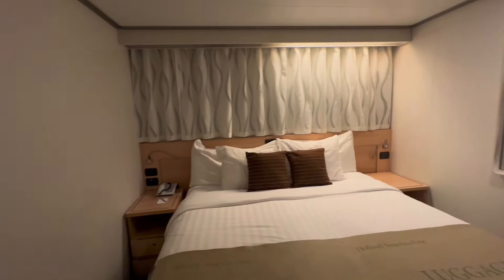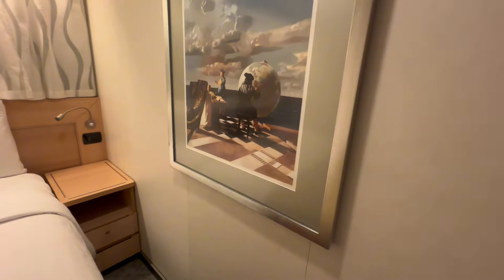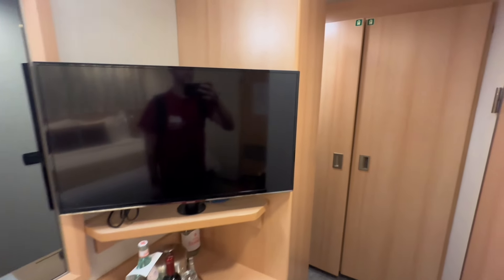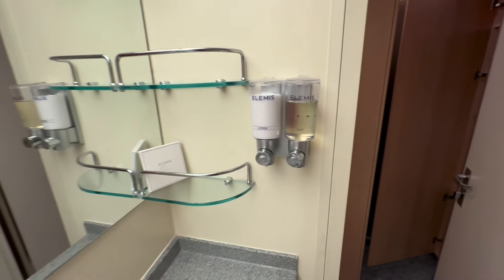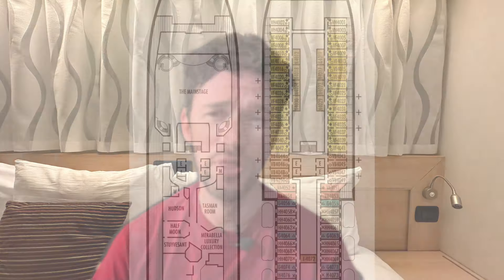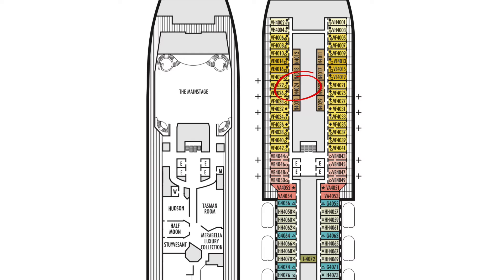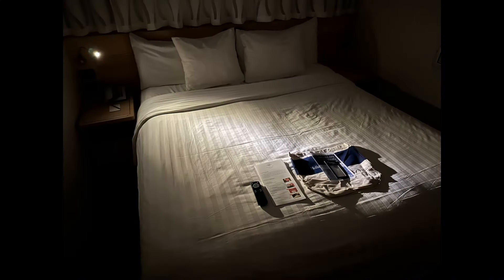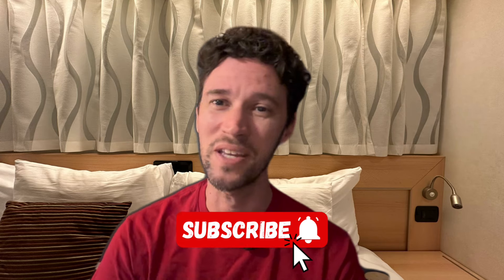HAL Eurodam Interior Stateroom Tour and Complete Review | Holland America Line Eurodam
In October 2024, Rocky had the opportunity to sail on Holland America Line Eurodam in an Inside Cabin. Check out this room tour as he shows you all of the different facets of this cabin's unique layout. Have you experienced an interior cabin with a dedicated dressing area?

As anyone would expect, this room was dark throughout the cruise. Be sure to watch to find out about the noise level of this cabin and why you might want to avoid it if you enjoy daytime naps.

Have you stayed in a similarly laid out cabin on either of the Holland America Line Signature-class ships? We'd love to hear your experience of staying in this type of cabin.

Stay tuned to the channel for more Holland America Line content coming soon and if you haven't done it already, please subscribe to our channel and we'll see you in our future videos!

-Rocky